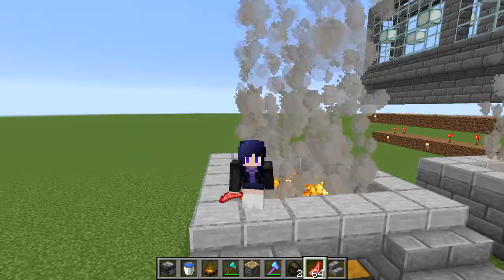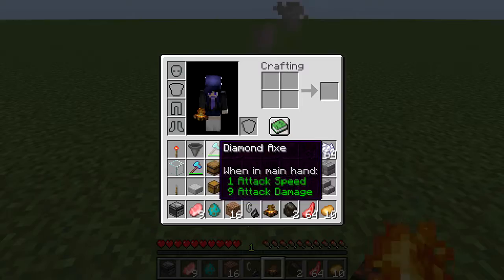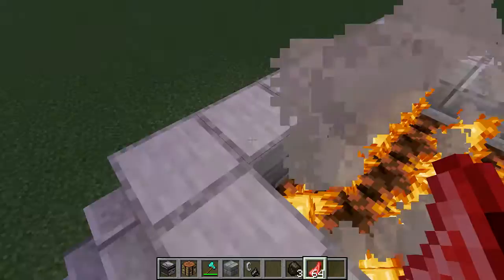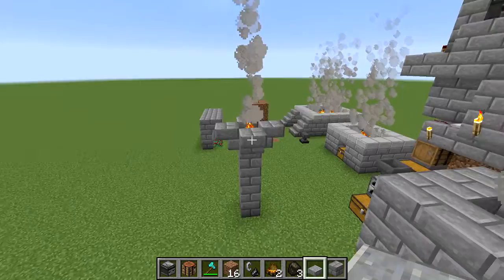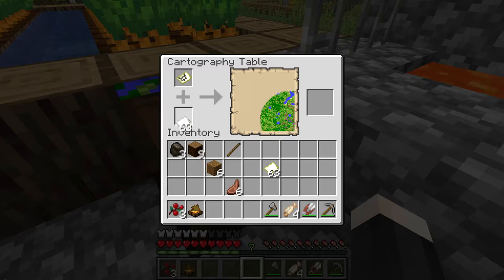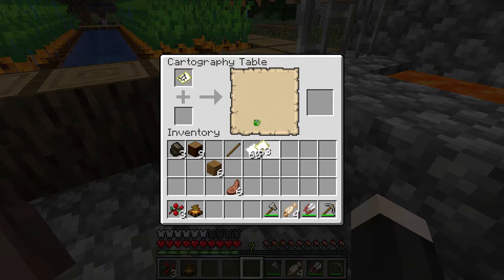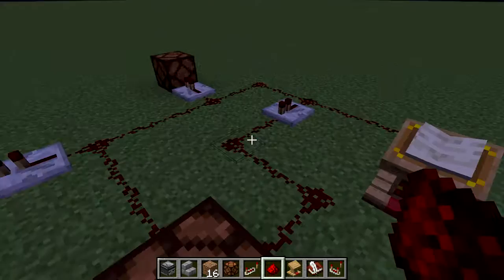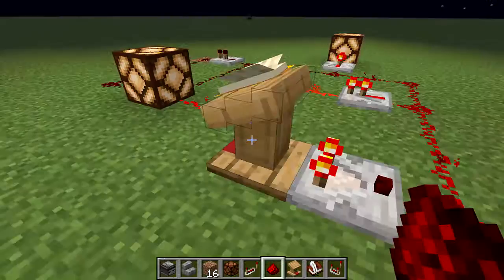Minecraft 19w02a Snapshot Showcase & 50 Subscriber Special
Where I go over some interesting applications of some of the new blocks added/activated in the first Minecraft Snapshot of 2019 and thank you, my viewers, for reaching the milestone of 50 subscribers!

You all are the best!

Special shout out to Haley P, who subbed 8 years ago and is, to the best of my knowledge, the first subscriber my channel ever had. :)